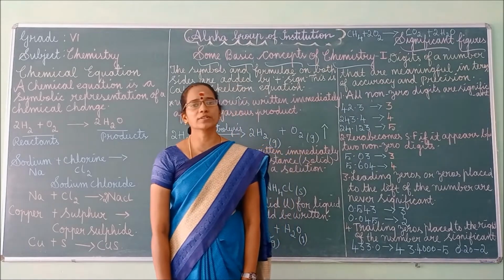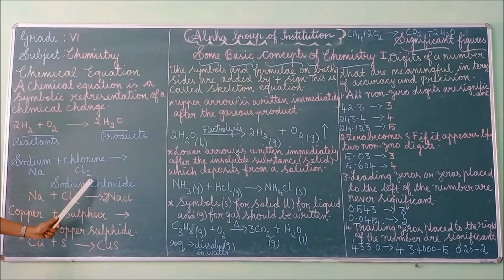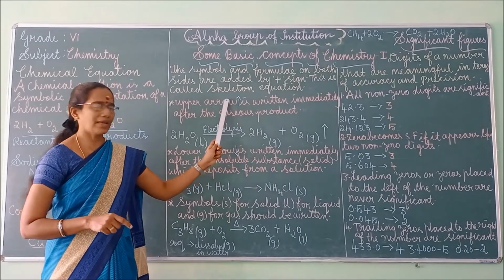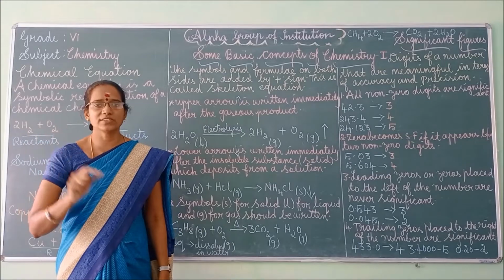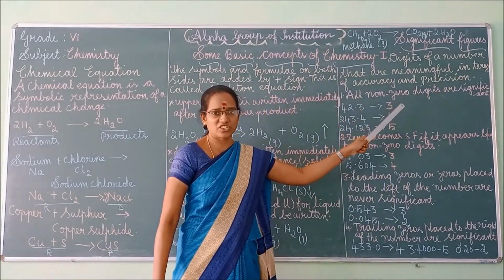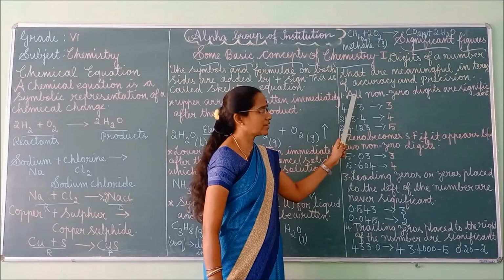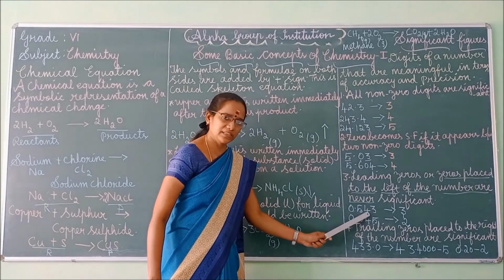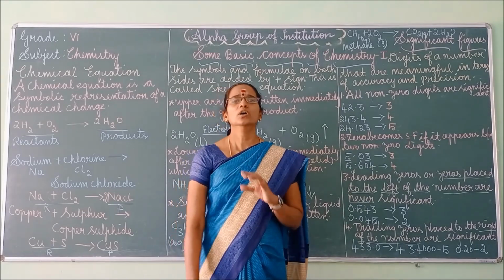GRADE VI CHEMISTRY SOME BASIC CONCEPTS OF CHEMISTRY